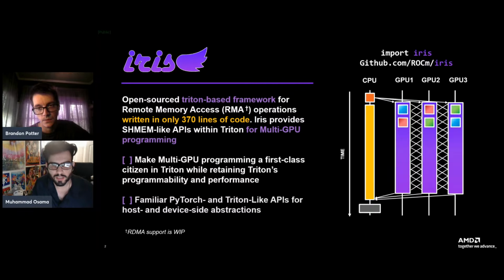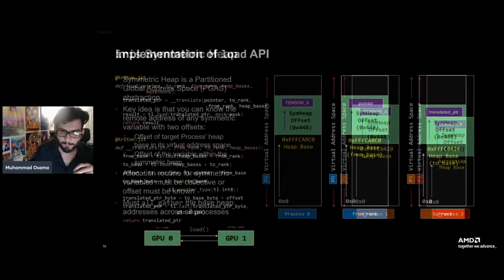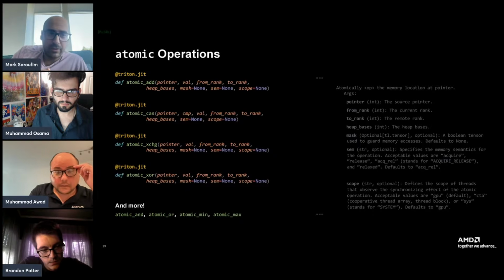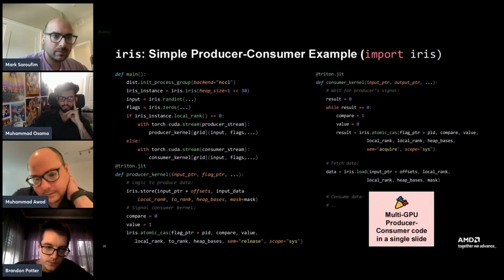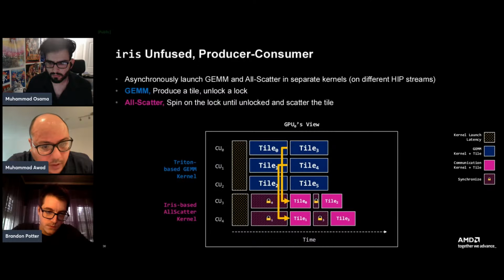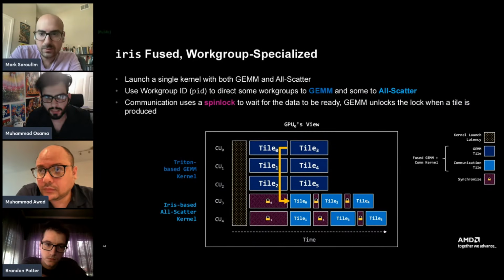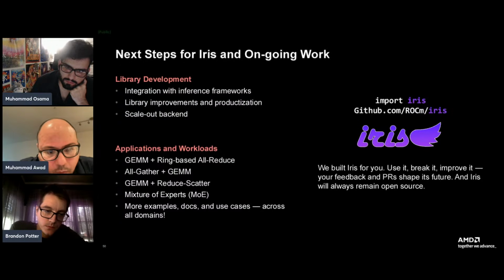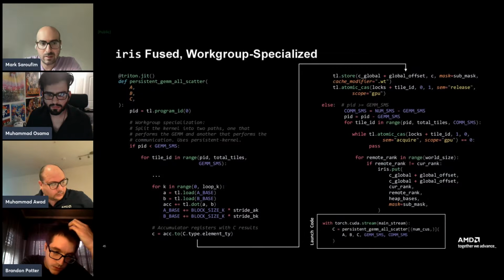Lecture 78 Iris: Multi-GPU Programming in Triton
Speakers: Muhammad Awad, Muhammad Osama & Brandon Potter